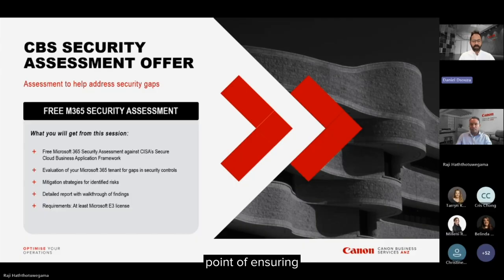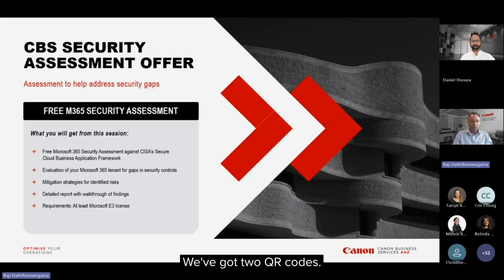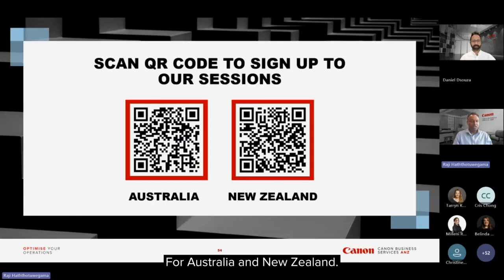AI Adoption for Not-For-Profits Webinar – Part 7: Security Assessment | Canon Business Services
This is part 7 of the Webinar: AI Adoption for Not-For-Profits Organisation

Supported by Microsoft, Canon Business Services hosts this webinar designed to support Not-for Profit organisations in their planning, adoption and optimisation of AI strategy. In this webinar we will cover how you can use AI safely with minimal investment, or with the tools you already have in place, and avoid common pitfalls to successful adoption and develop a plan with security built-in.

Hosted by our National Solutions Advisor, Raji Haththotuwegama, our Head of Information Security, Daniel Dsouza, and our guest Javiera Soto, Partner Sales Executive- Security – Asia from Microsoft.